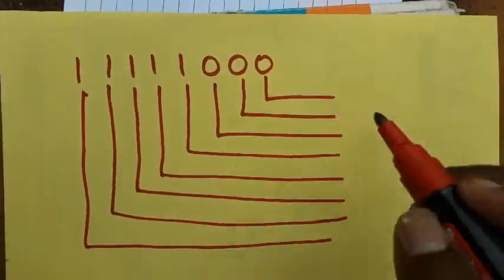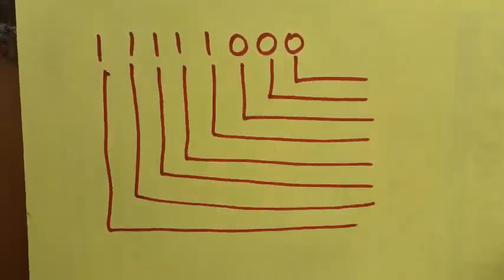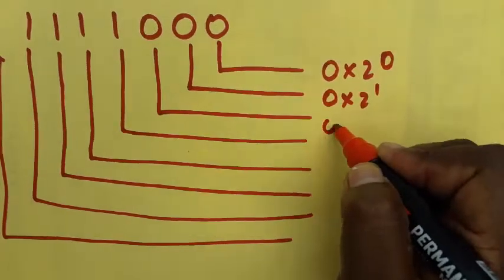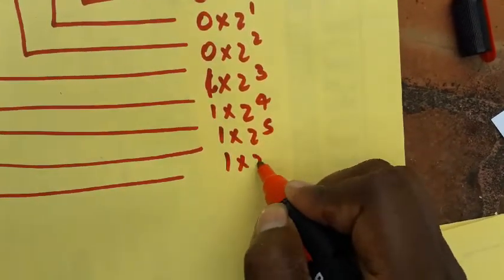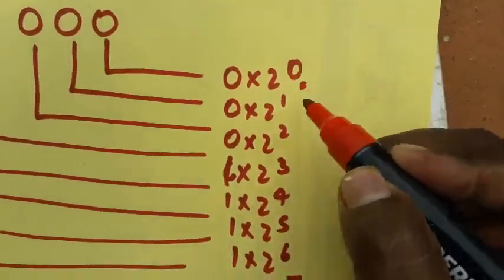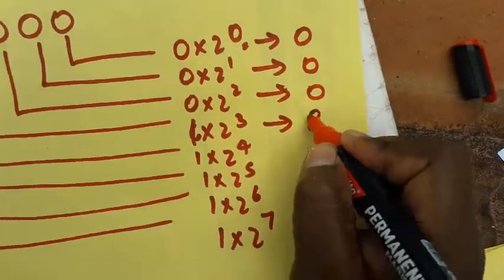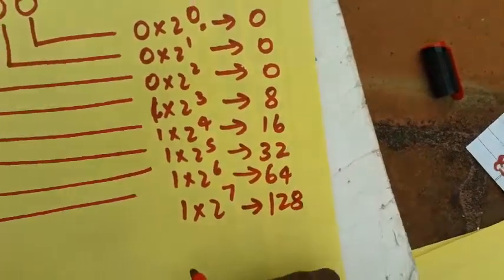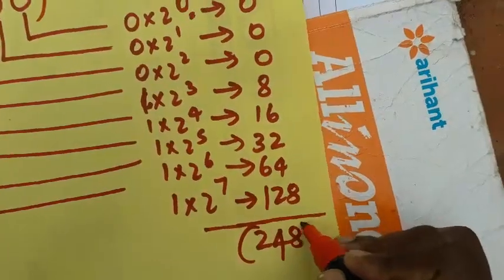Binary number to decimal number calculation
physicsmanibalan Binary code